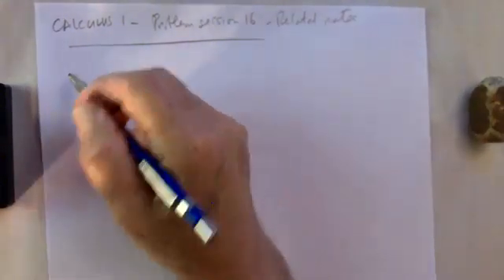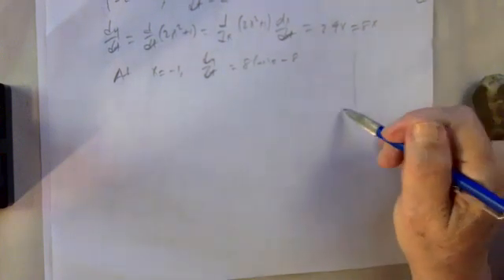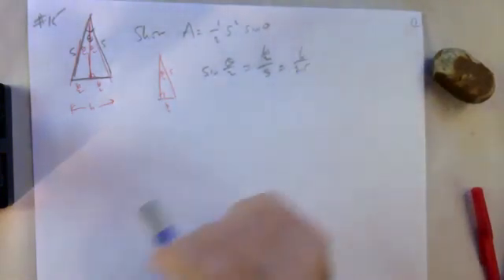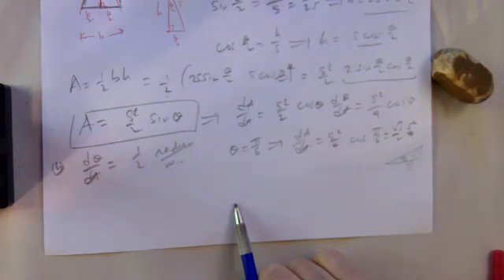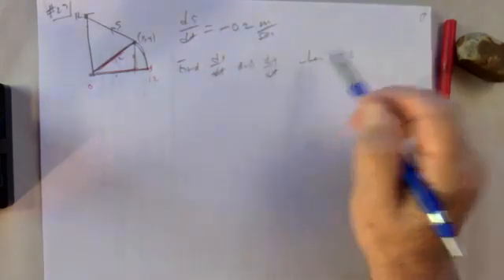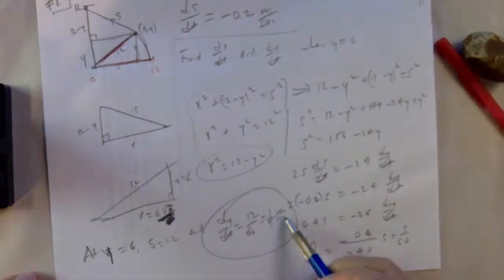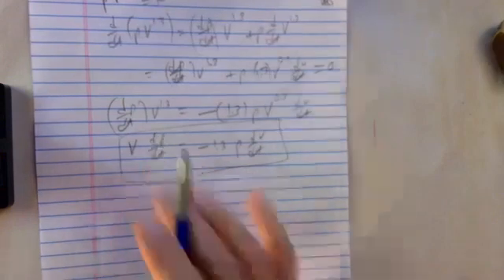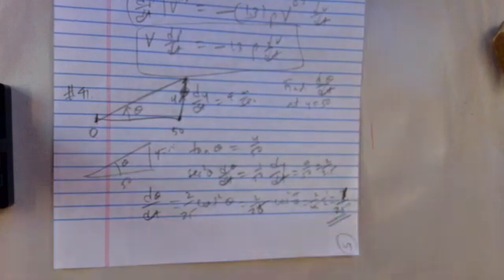Calculus 1 - Problem session 16